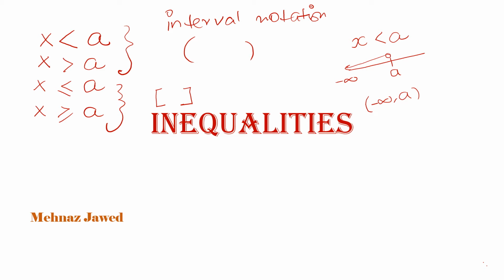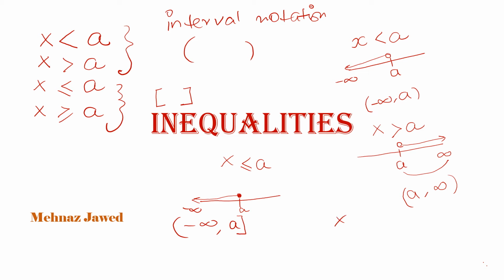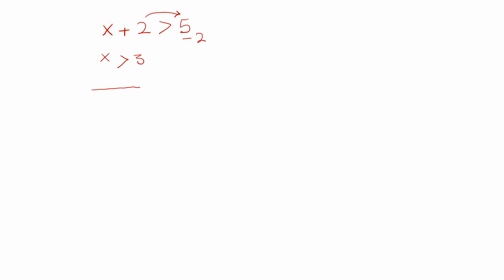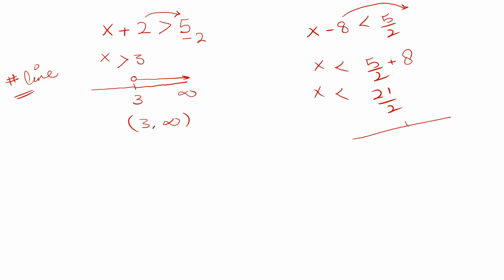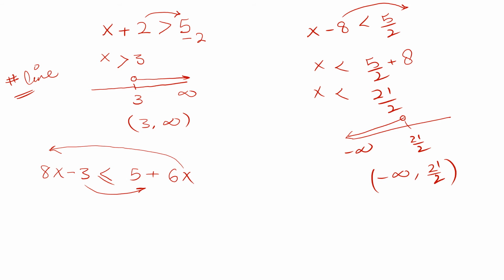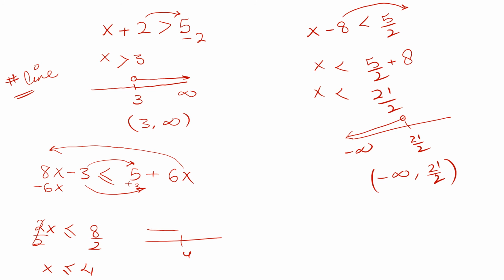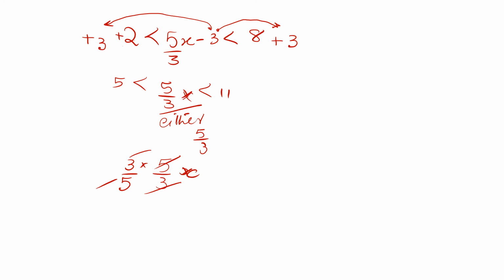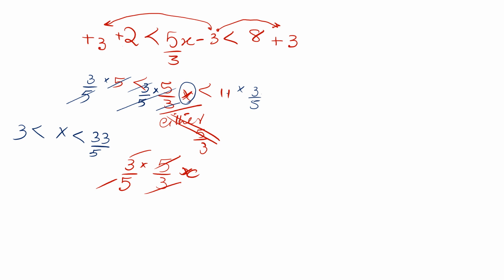SAT-Inequalities part 2